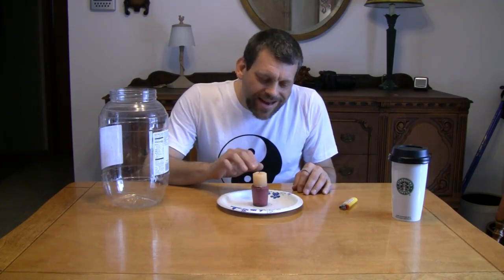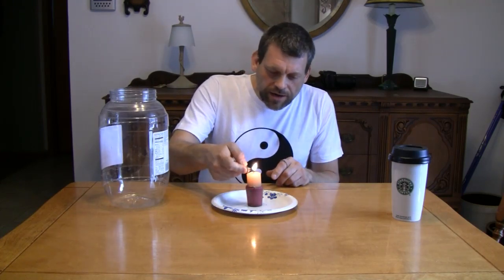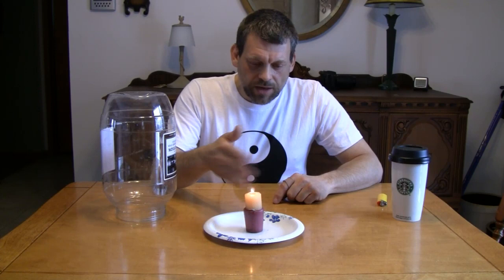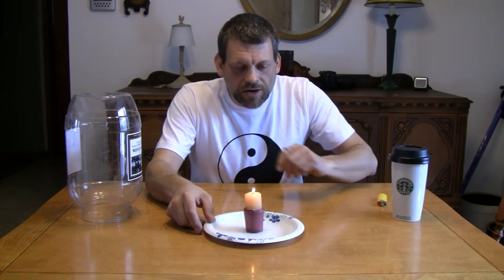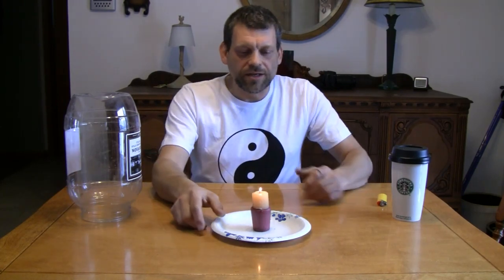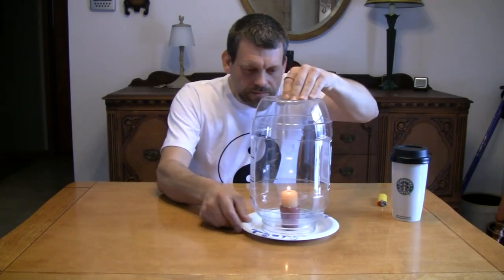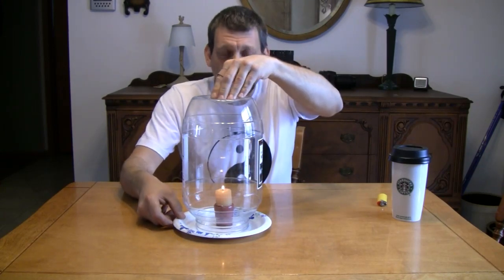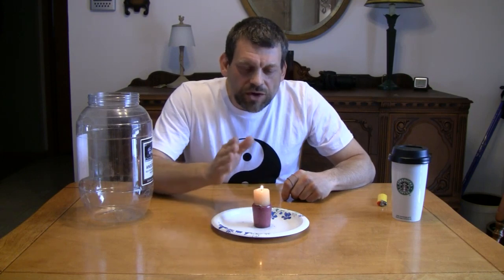Do Try This at Home - "The Time Travelling Flame" - Season 4 Episode 3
Even if ever so slightly, even if only for a fraction of a second, here is how to make a flame seem to defy the natural known laws of science!  Be sure to watch the Uproariuous Outtake (yes only one)!!
And PLEASE!... if you want me to keep making videos...
**Become a follower of Mr. G's blog - make sure you rate the blog posts and comment often**
- Mr. G's original MUSIC, GAMES, and MORE!  Soon with MORE NEW MUSIC!**